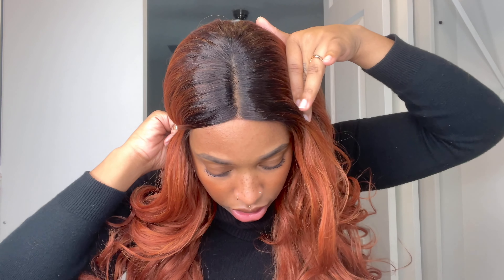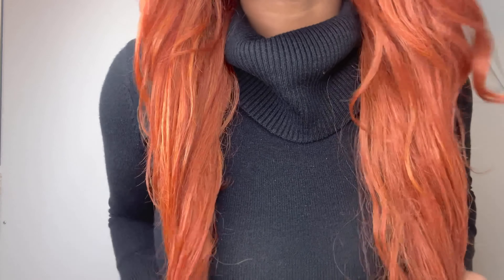🧡Affordable Ginger Hair | Amazing Color at Home | No Customizations | New Look 2024 |Outre 🧡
Life’s too short, so GO GINGER!!! 🤩

Here’s a review of this gorgeous hair! If you are interested in a new look on a budget and you are wanting to try color, definitely watch. 👀

Measurements:

Brasier: 35.5-36 GGG/HH
Bust: 38 in
Waist: 32 in
Hips: 46 in
Height: 5'10.5/70.5 in/179 cm